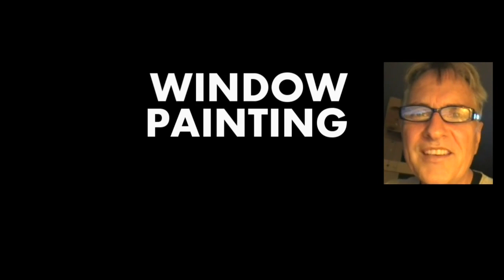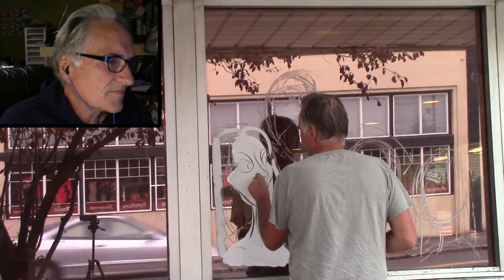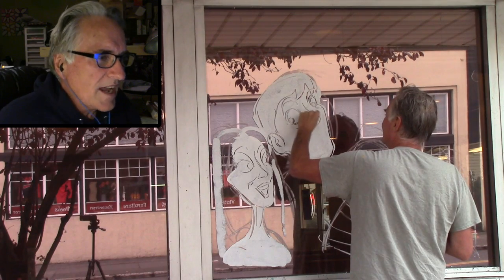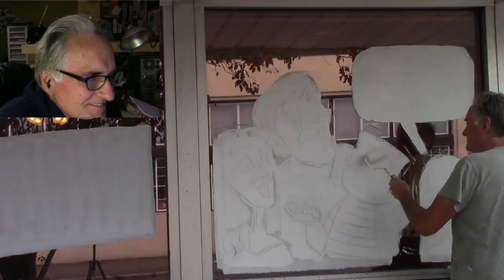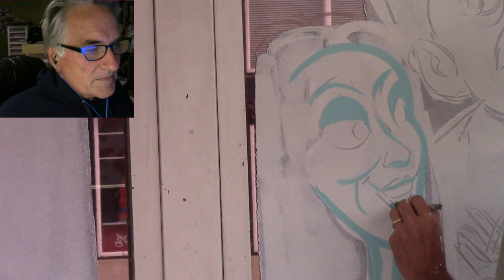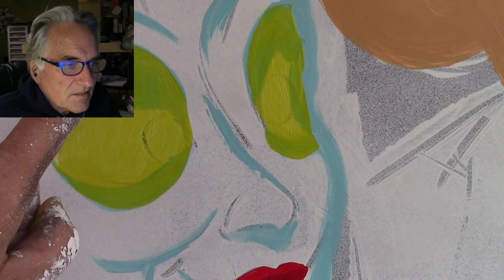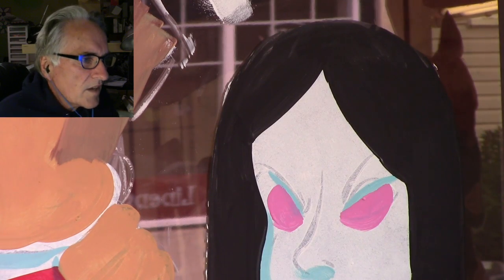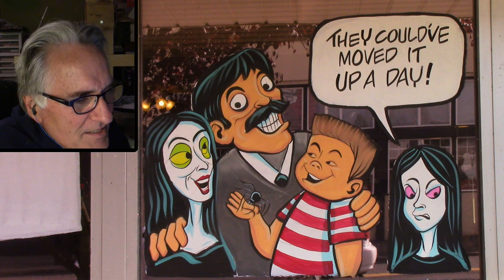WINDOW PAINTING TUTORIAL #58 Using the Aqua Color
In this video I cover a lot of different things. I mainly talk about using the teal or light blue color to produce shadows in white characters and objects and using the teal (I call it poolside sometimes) to highlight objects or characters that are black, like cats, bats, withes, crows, bears, etc. anything black. I also talk about using chalk to layout your design something I did over a dozen years ago. I also go over drawing in the wet paint  again and this time get some stills and closeup shots as requested. All in all this video has alot in it...enjoy! NOTE: @ around 5:30 I misuse the word "saturated" What I should of said is the aqua shadow technique does work for more pure transparent saturated colors, but not colors that have white in them like more pastel colors that are more opaque.